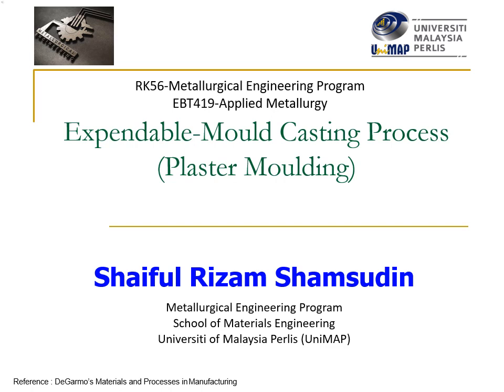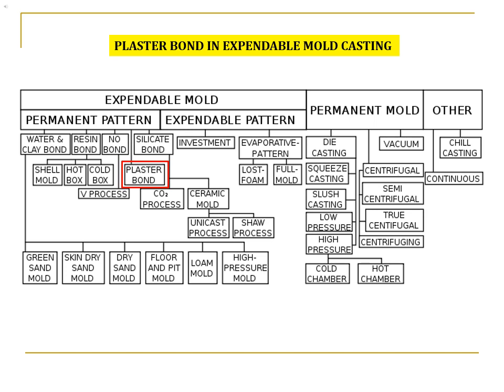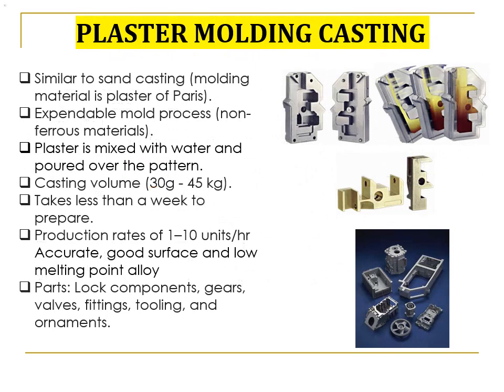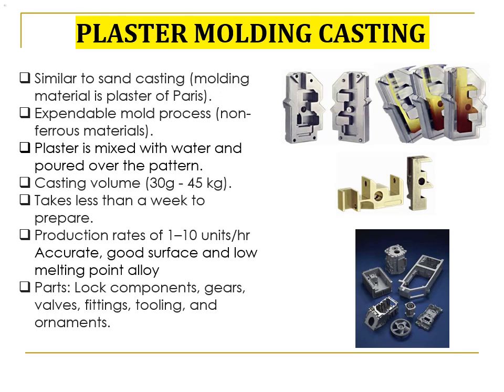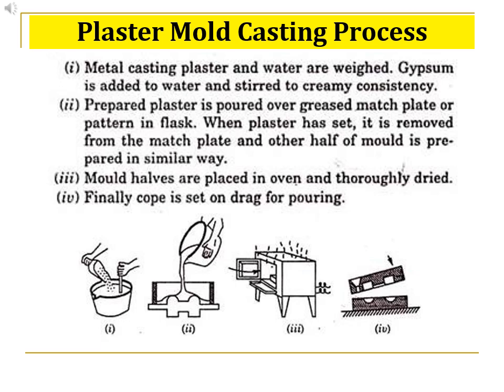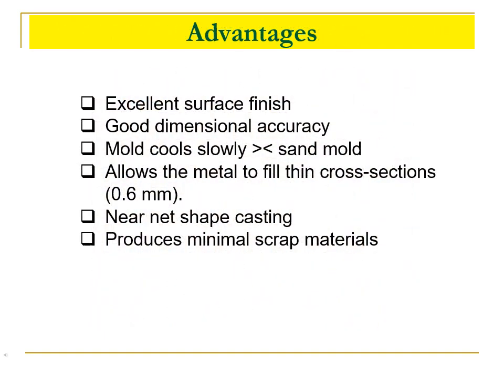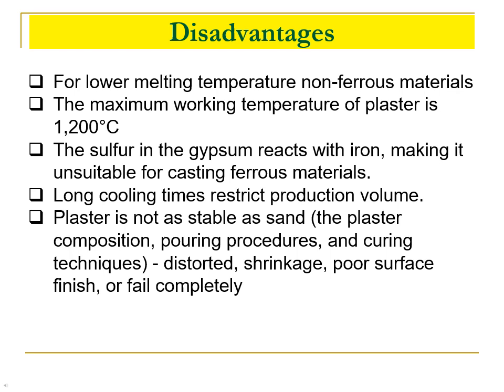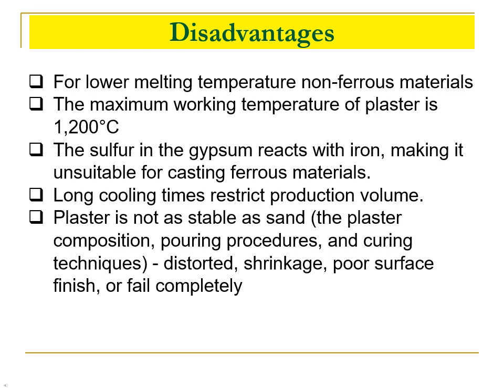Plaster molding in Expendable Mold Casting (Lecture note)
Subject: EBT419 Applied Metallurgy
Topic: Metal Casting

This video is a lecture note for RK56 students-Metallurgical Engineering Program, School of Materials Engineering, University of Malaysia Perlis (UniMAP) who enrolled in EBT419 Applied Metallurgy subject. This note is developed while we were facing a movement control order (MCO) as a result of the Covid-19 pandemic.

This lecture note is about Plaster mold casting